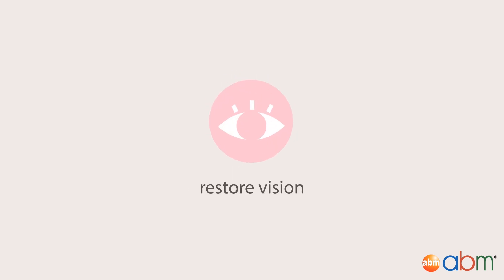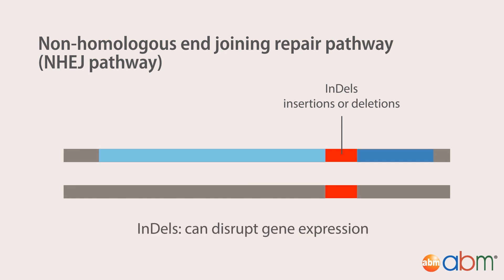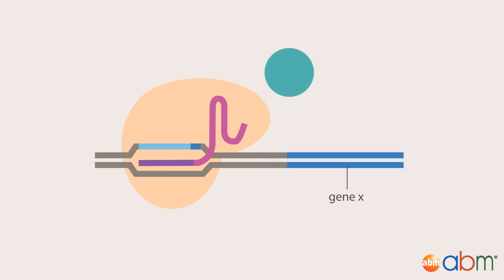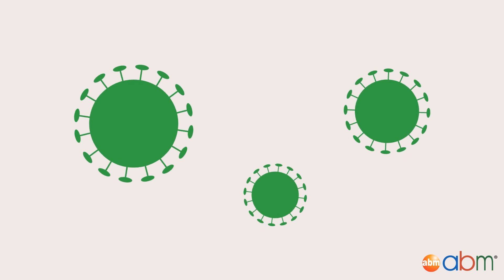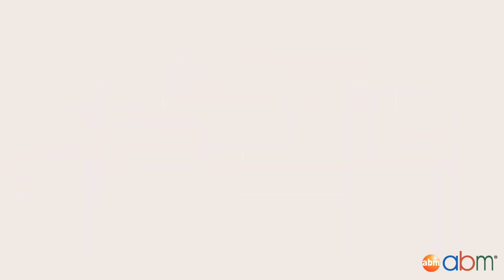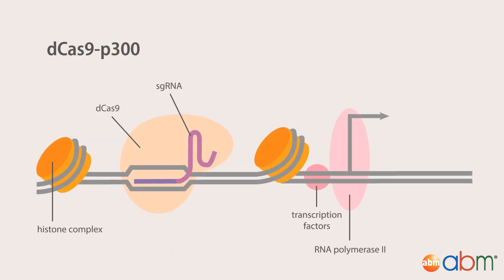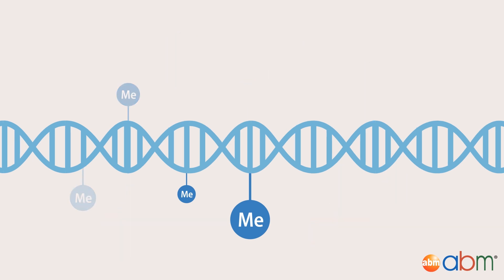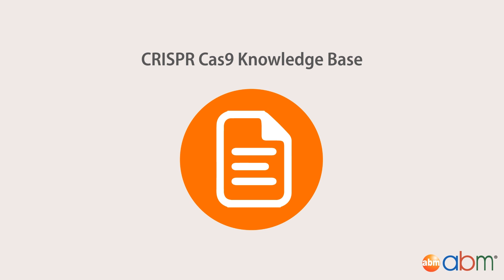4) CRISPR Cas9 - Gene Regulation with dCas9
The CRISPR Cas9 system has revolutionized the field of genetic engineering with its simplicity and versatility. Now, scientists have cleverly created a catalytically dead Cas9 (dCas9) that is able to bind its target with high specificity without cutting any DNA. This new CRISPR Cas9 system expands the field a step further as a novel new tool for reversible gene regulation.  As you will learn in this video, dCas9 can act as a modular platform upon which activators or repressors can be easily fused and targeted to the gene of interest.

Want more tips, tricks, guides, and protocols on how to knockout a gene using CRISPR?